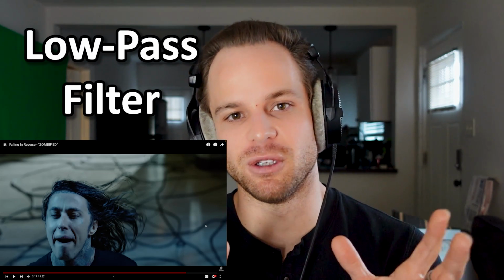Professional Singer Reaction & Vocal ANALYSIS - Falling in Reverse | "Zombified"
🎥 Video edited by @MagicMason1000

⏰ Timestamps:
0:00 - Intro
1:30 - Reaction & Analysis
21:24 - Outro